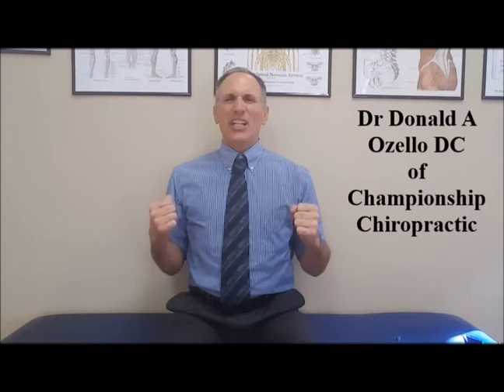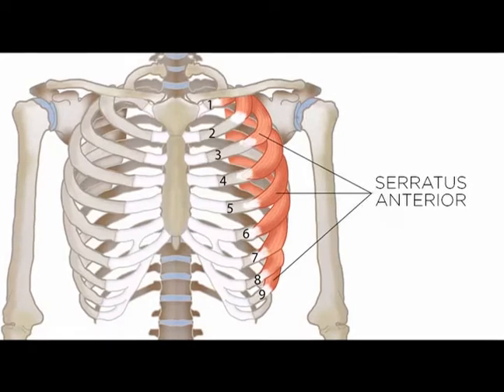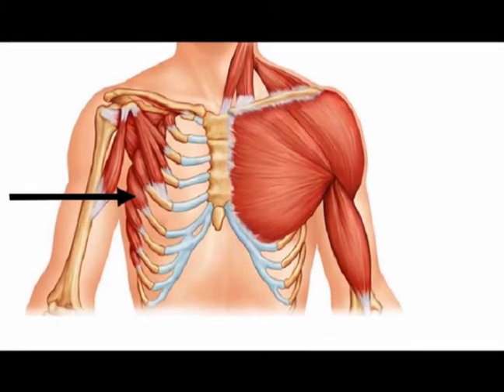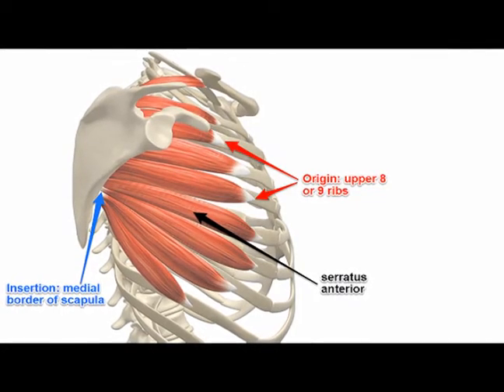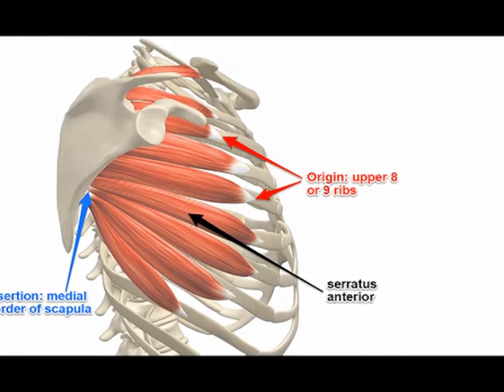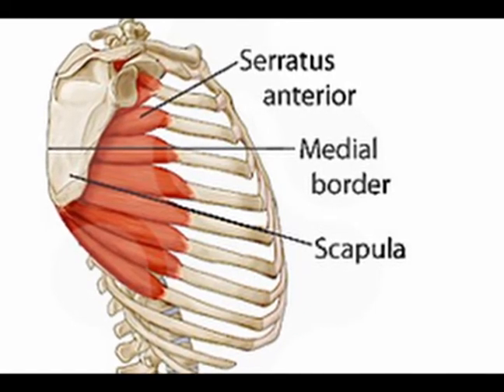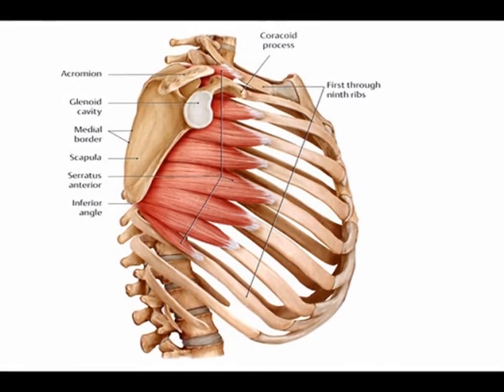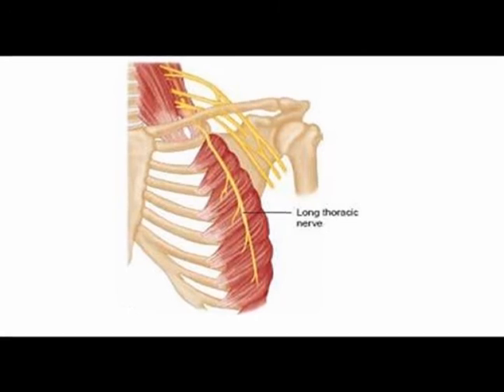Two Minutes of Anatomy: Serratus Anterior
Serratus Anterior Muscle (AKA Boxer's Muscle)
Origin: First eight or nine ribs. Muscle branches (AKA Slips). Two slips from 2nd rib, one slip from all other ribs.
Attachment: Anterior medial border of scapula.
Innervation: Long Thoracic Nerve from brachial plexus roots C5. C6 and C7.
Actions: Scapular protraction, stabilization of scapula and assist in upward rotation of scapula.